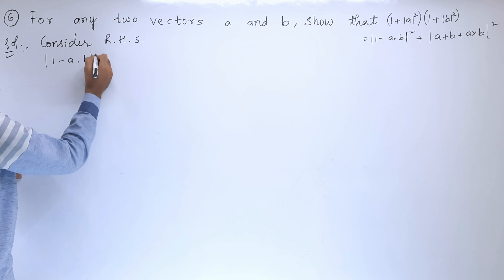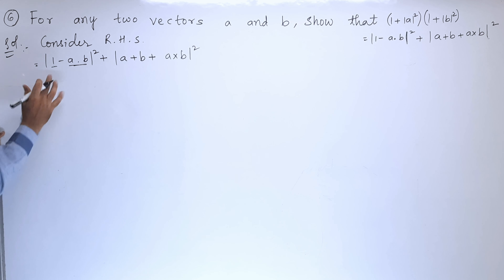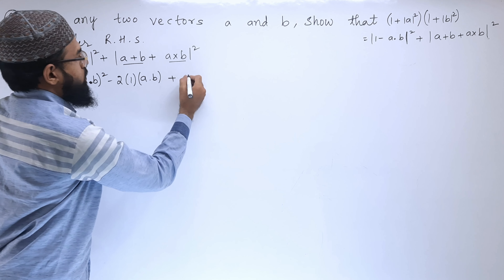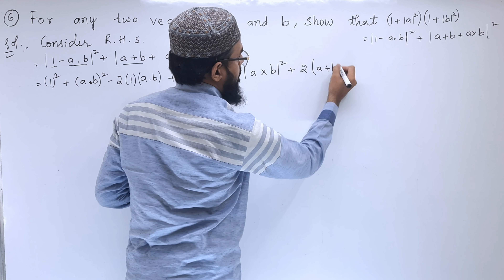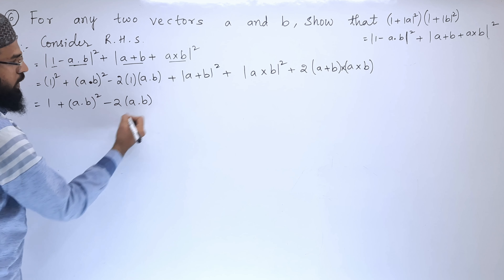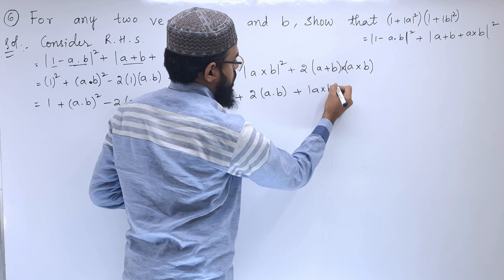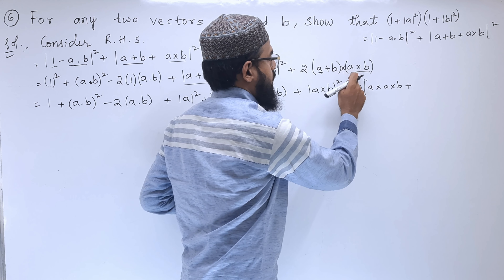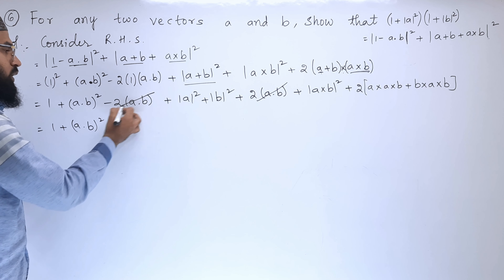5.Product of Vectors Ex:5b (Sec-III) [6.problem] Intermediate Maths 1A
5.Product of Vectors Ex:5b (Sec-III) [6.problem] Intermediate Maths 1A